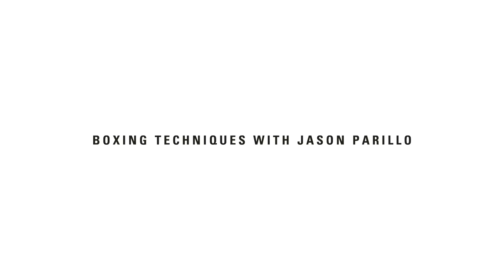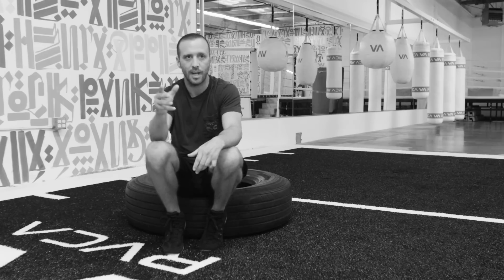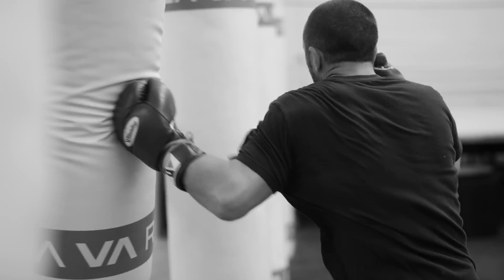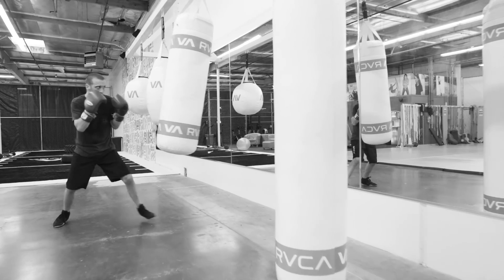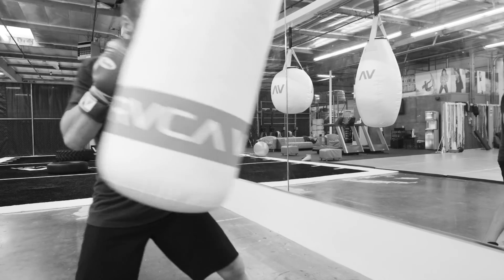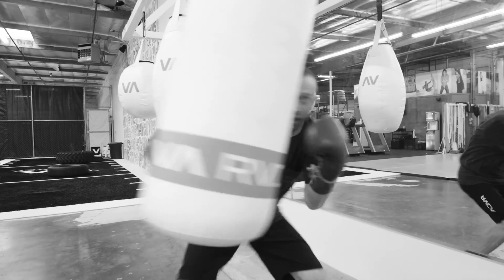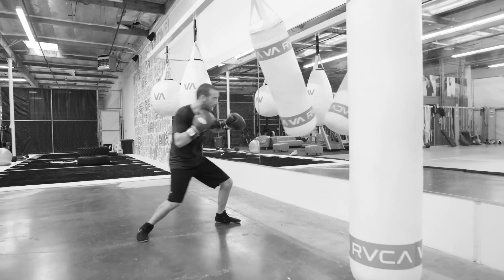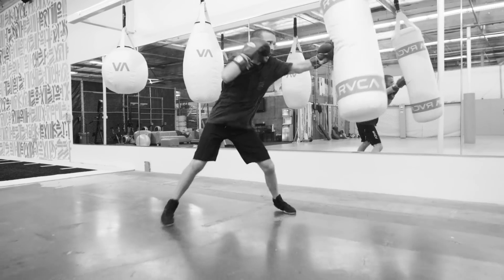Boxing Techniques | Heavy Bag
In the fourth installment of our VA Sport series, Parillo gives us some focus points of what to work on when using the heavy bag.

Video by Change For Balance.